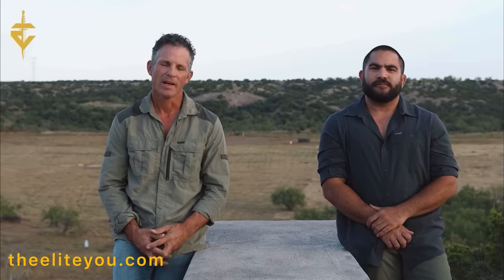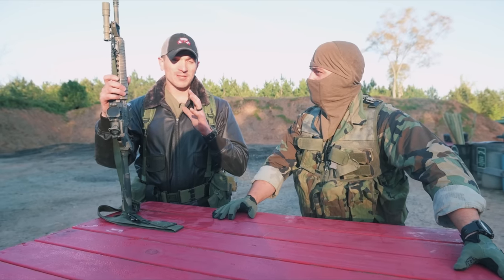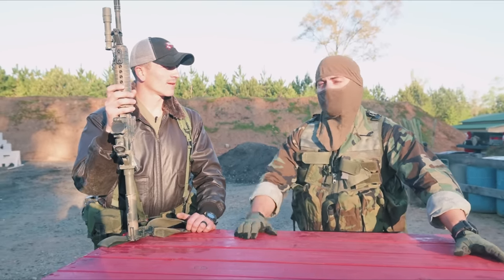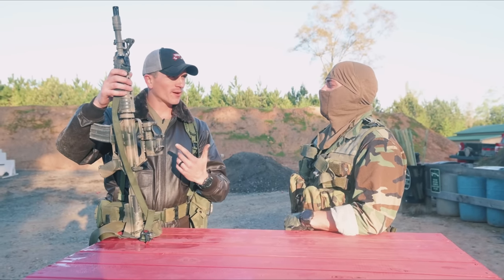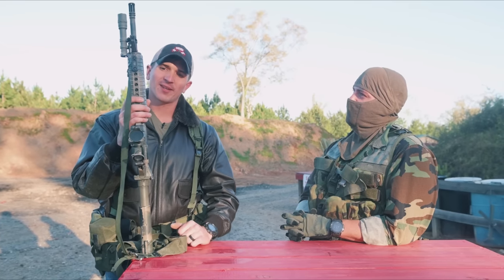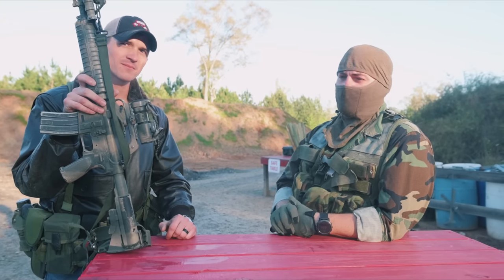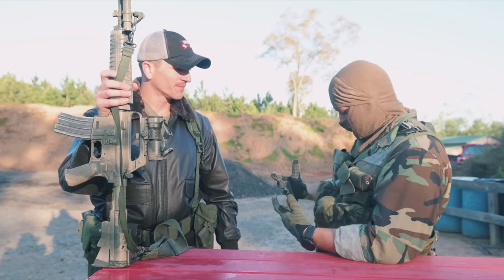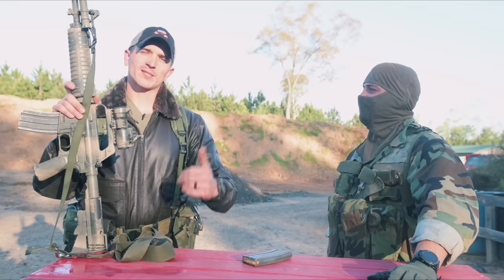The Retro Middy (Retro Mid-Length AR15) featuring Administrative Results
Today I am joined by Administrative Results to discuss my Retro Middy AR15. A modified Brownells XM177.

We'll also be discussing retro gear, gun culture, airsoft, Larry Vickers, Night Vision, and medieval weaponry. It's pretty great...